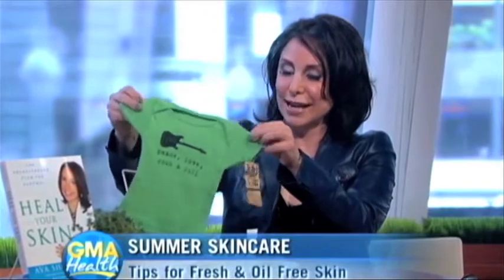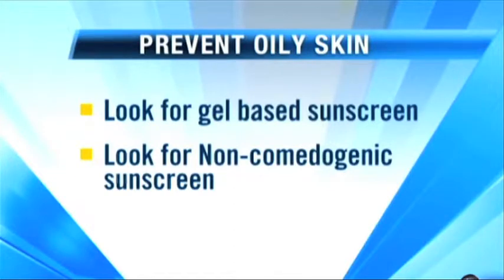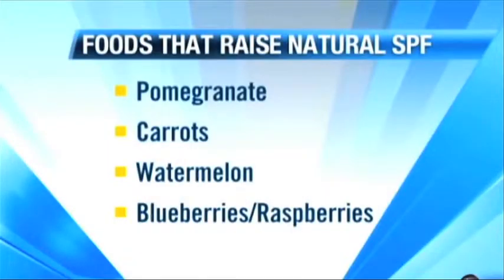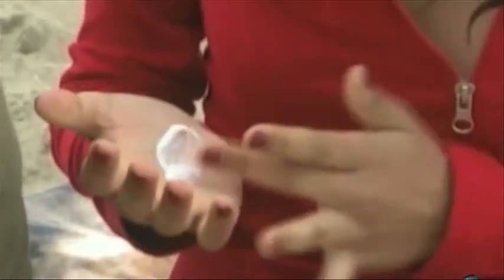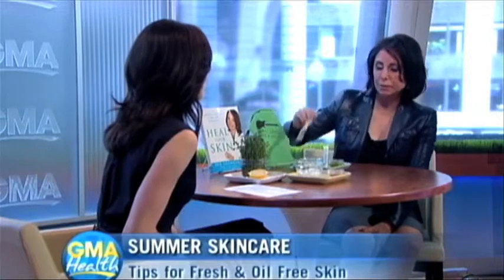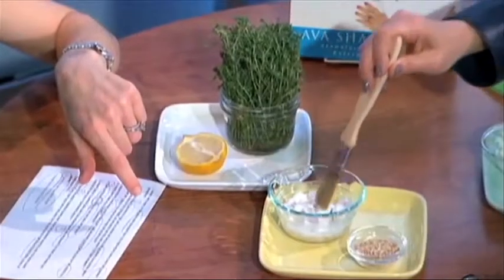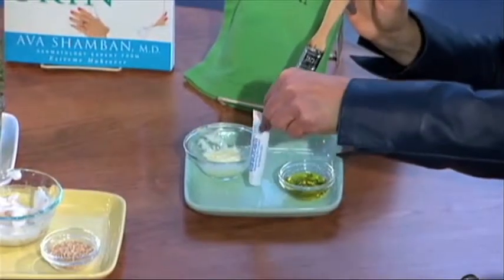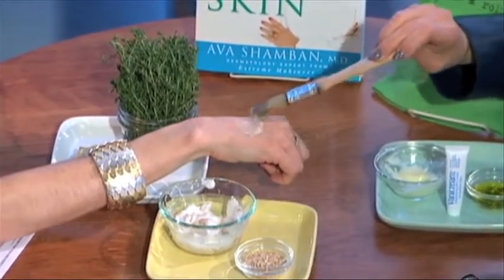Oil-Free Skin Care for Summer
Dr. Ava Shamban shares summer skin tips for oil-free skin, dealing with summer breakouts, sun protection and more on Good Morning America's Health show. Visit avamd.com.lnkl